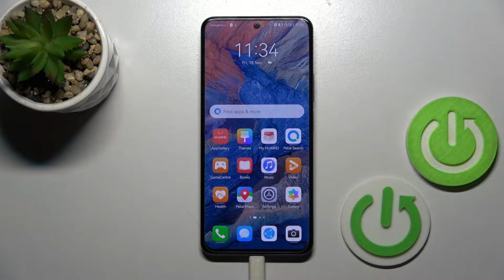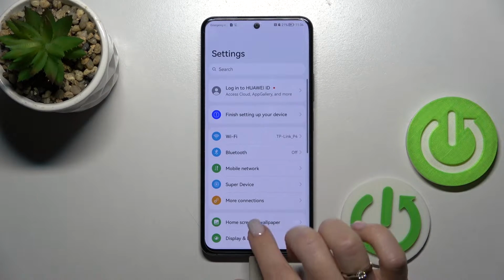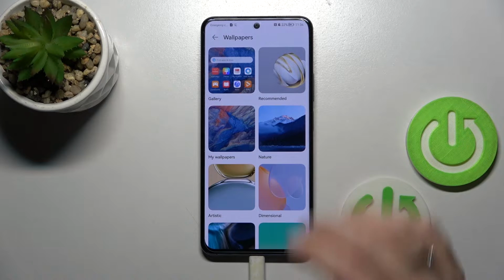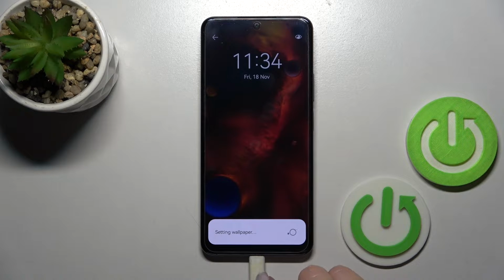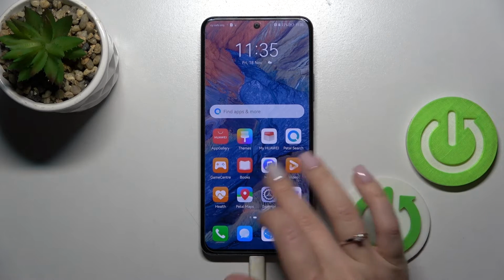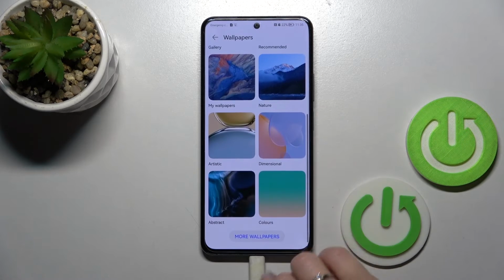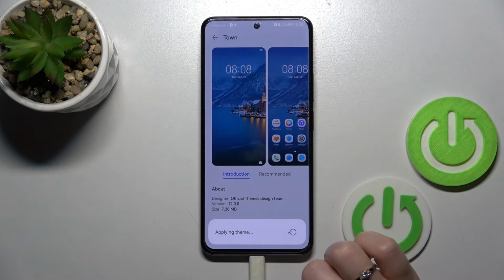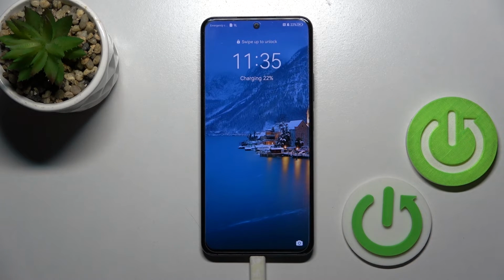How to Change the Lock Screen Wallpaper on the HUAWEI Nova 10 SE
Learn more about the HUAWEI Nova 10 SE:
In this very simple and basic yet useful video tutorial, we are going to demonstrate how you set a new wallpaper for the lock screen on your HUAWEI Nova 10 SE smartphone. Thus, if you want to set any downloaded image as a lock screen wallpaper on the HUAWEI Nova 10 SE mobile device, we humbly encourage you to view this video.

How to set a new lock screen wallpaper on the HUAWEI Nova 10 SE? How to change the wallpaper for the lock screen on the HUAWEI Nova 10 SE? How to set a downloaded picture as a lock screen wallpaper on the HUAWEI Nova 10 SE?